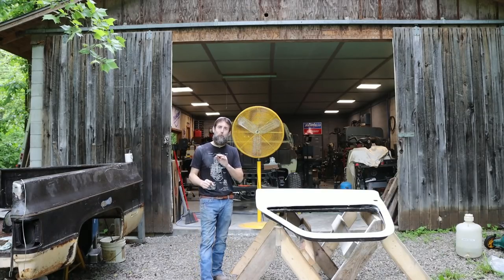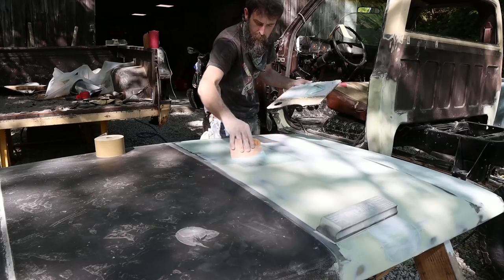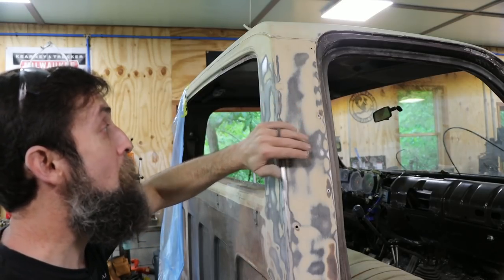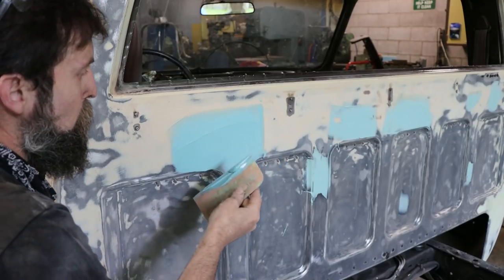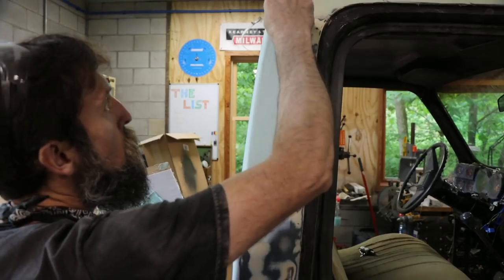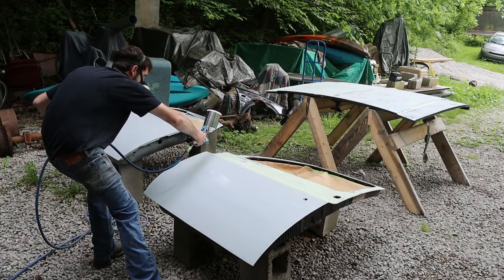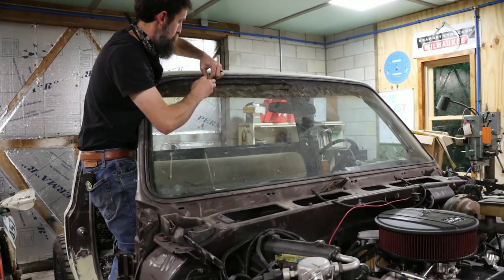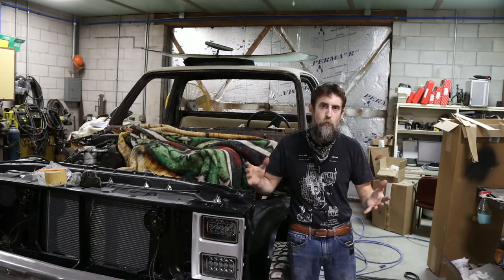This truck is Rough! Body work tips and spraying primer.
This week I repair the cab, hood, doors and put them in primer. I share some tips and tricks that I have learned over the years that make repairing rough body panels and getting them slick as quick as possible Consider supporting Steve Summers YouTube channel
Amazon Wish List